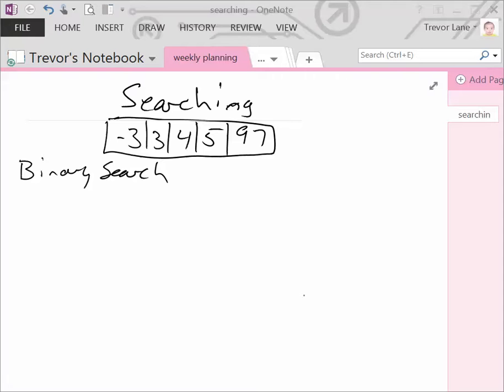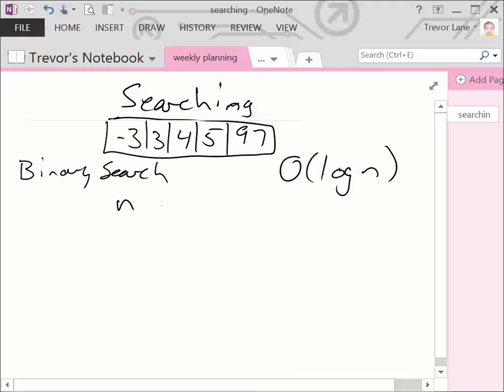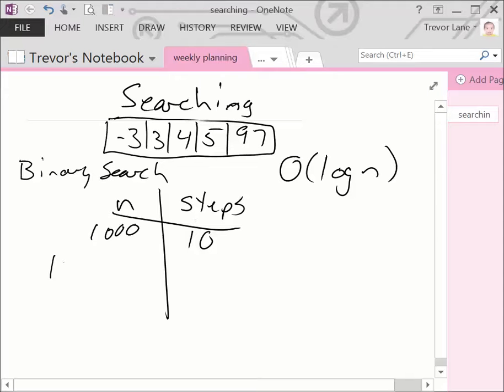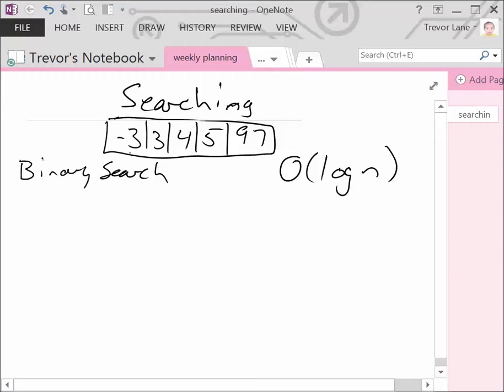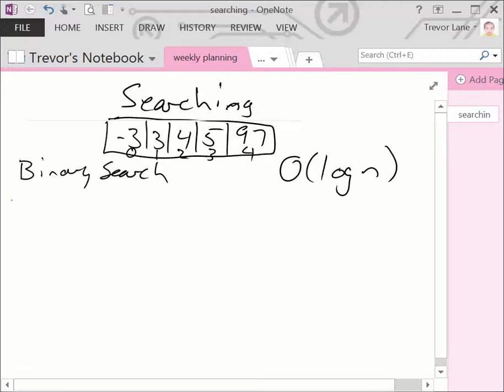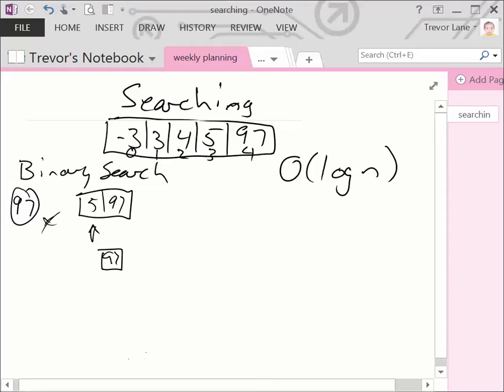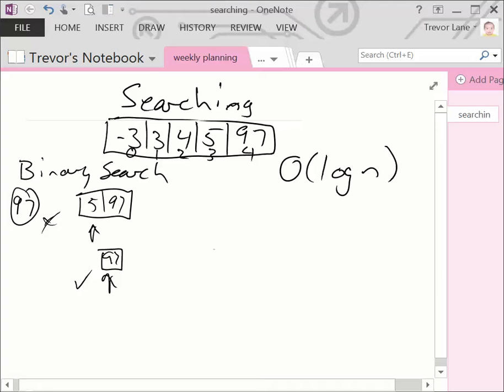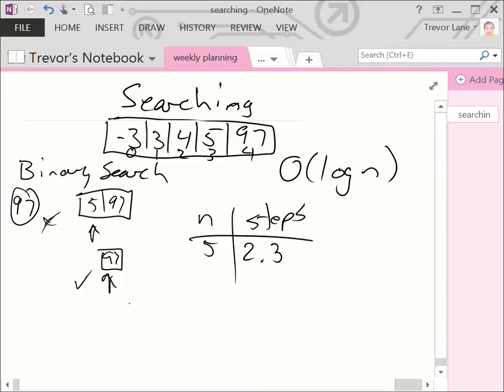C# Programming G12 - 32 Binary Search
A dive into an extremely fast search algorithm for basic data, the Binary Search (Which also applies to Binary Search Trees)